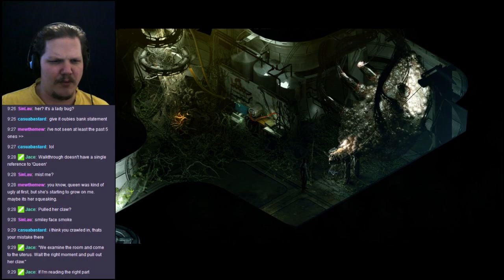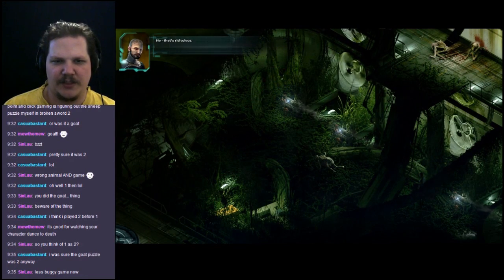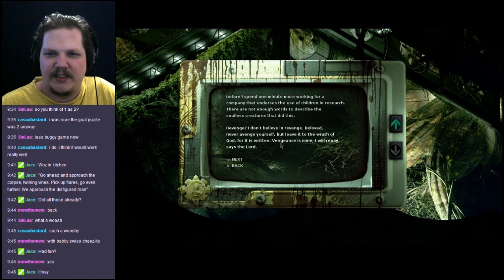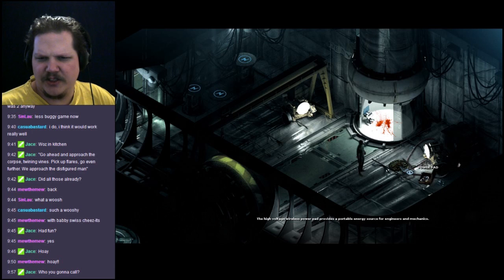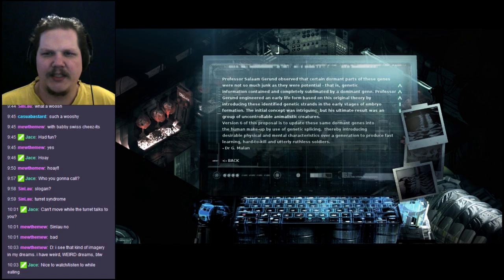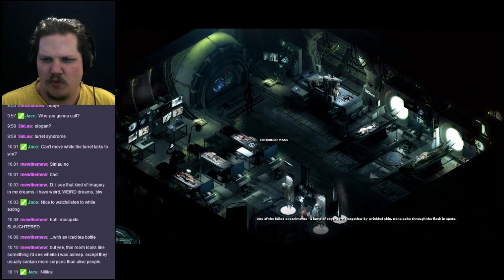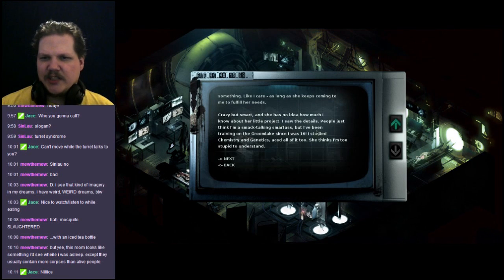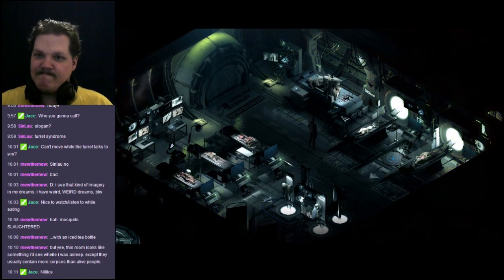Let's Stream: Stasis (PC) 09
As if the game couldn't any more disturbing, it delivers. I think that's the whole schtick of the game, bringing out more and more disturbing things as you progress. That usually happens in any horror game.

I do livestreams from Sunday to Thursday!
►Add me on Steam if you want: SpiderMwa (or Mwa13)

►I am a partner with the Maker Gen Network. You can apply to be a partner too!